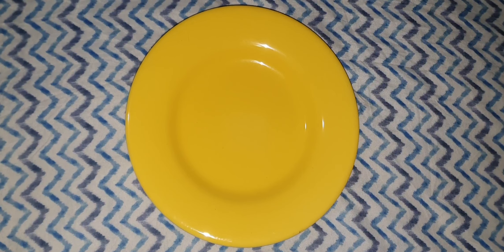Calypso Basics by Reston Lloyd Melmaine Salad Plates Review, Pretty Yellow Plates That Are Durable